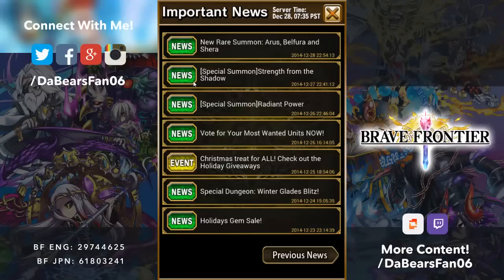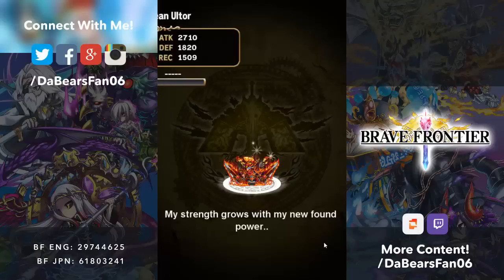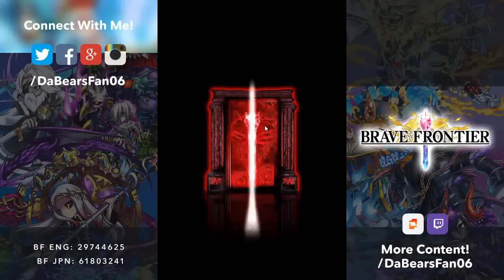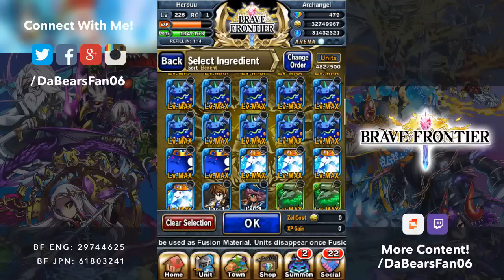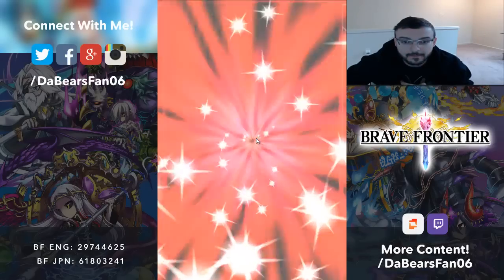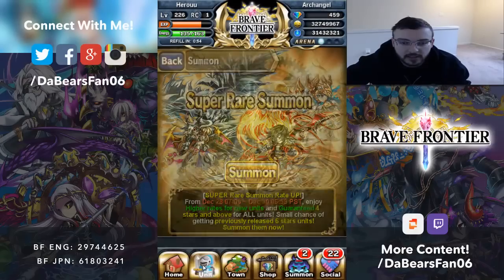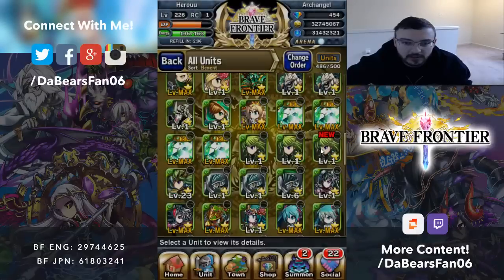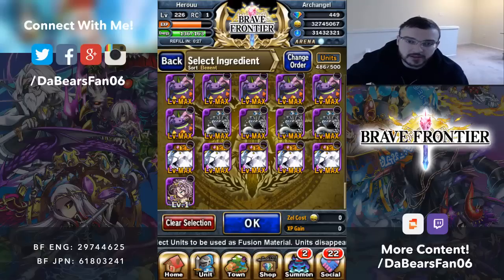Brave Frontier Episode 310: Shera Batch Gem Summons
Shera! Amazing new unit I must have! Let's hope we get all the units today!

DOT Invite Id 4w51 to get a free rare! Put in the code after you finish the first level!